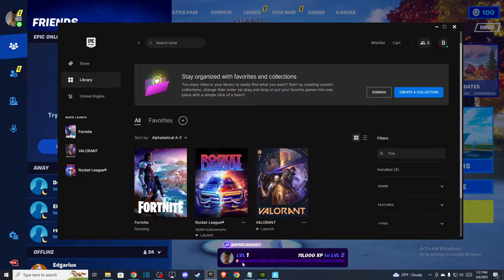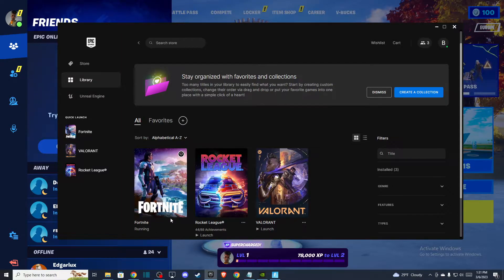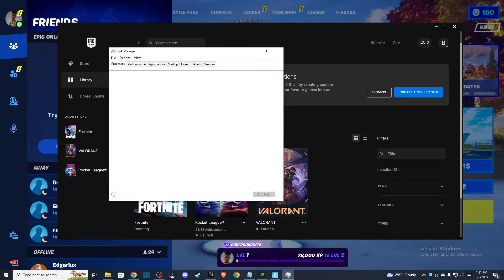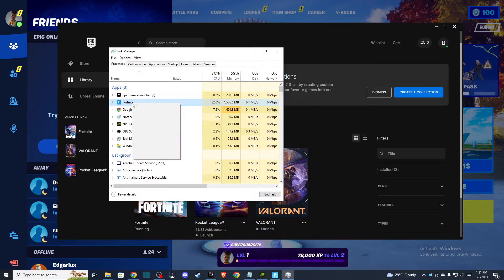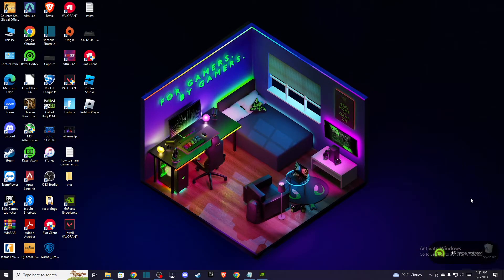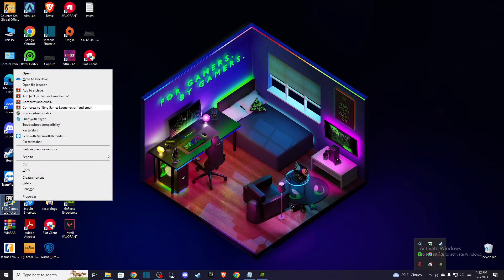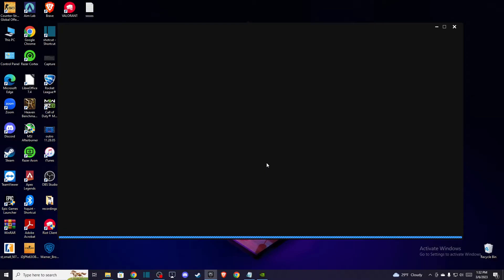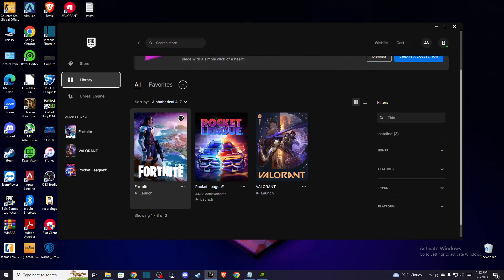How To Fix Epic Games Launcher "Running" Glitch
In this video I will show you How To Fix Epic Games Launcher "Running" Glitch It's really easy and it will take you less than a minute to do it!